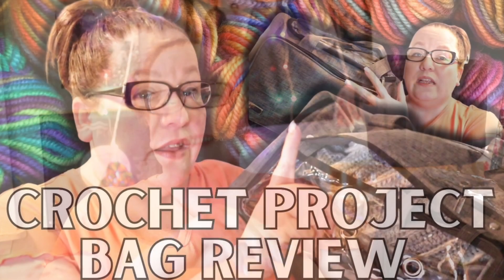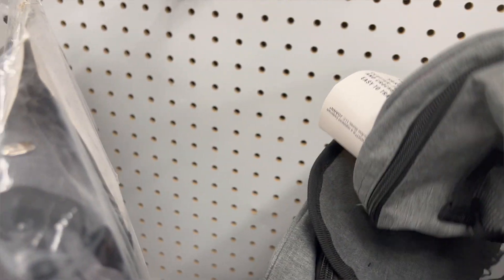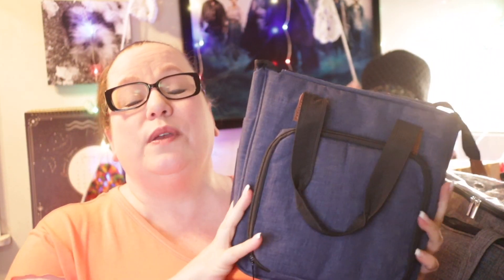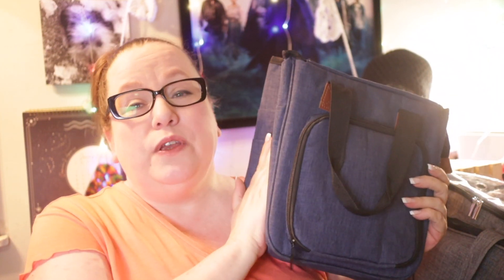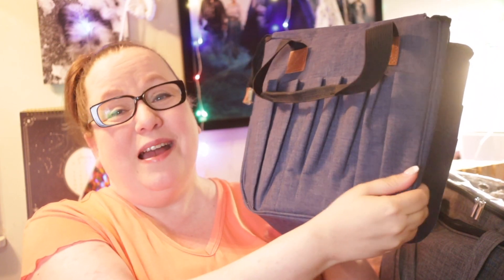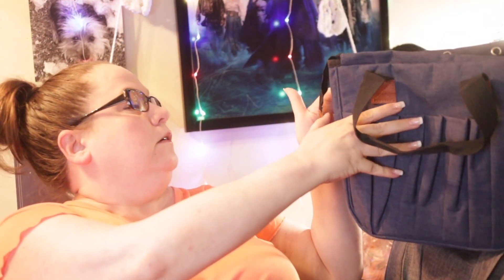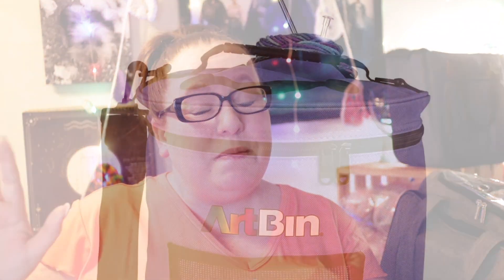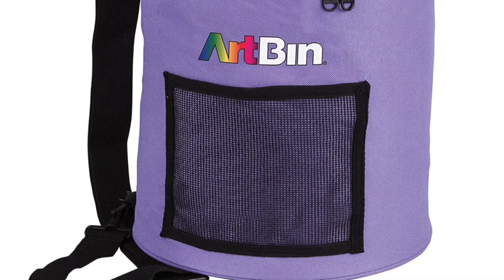XL Crochet Yarn Project Bag Review | A bag big enough to hold your blanket AND yarn!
I needed a large project bag to carry blanket projects in, but more importantly, I needed the yarn compartments to be separated so I did not get the yarn tangled.  I found this back on Amazon and decided to share my experience with you!.

To do Lists

🔆🔆🔆 Do you like TV?  Want to chat about it?
⭐🌎I use StreamYard for my Lives with the Yarn Hookers.  You have nothing to lose!
🌟🌟Yarn Hookers 🌟🌟
Follow these channels to get alerted to Yarn Hookers Weekly Live Show
Yarn Hookers Merch
My Favorite Crochet Tools
X-Large Yarn Storage/Project Bag
Amazon 'To Buy' List
See something on this list that I should prioritize?  Let me know!
a
You have reached Hooked to the Left.  I have been crocheting for about 20 years.  I find this hobby to be one of the best for DIY projects, relaxation, and getting back to the roots of home and hearth.  I tried gardening first - I wasn't so good at that, so crochet it was!!  My favorite projects are the ones that are practical and require less complicated stitches.  While I love beautiful stitchwork, I am drawn to colors and the coziness of an item more than its intricacies.  If you want to know more about me, please follow me on the different networks below.  I love connecting with like-minded people, so please don't hesitate to reach out.
Hooked to the Left is a participant in the Amazon Services LLC Associates Program, and other affiliate advertising programs designed to provide a means for us to earn fees by linking to Amazon.com and affiliated sites.
hookedtotheleft(at)gmail(dot)com